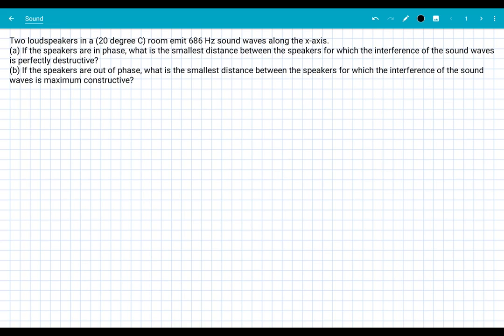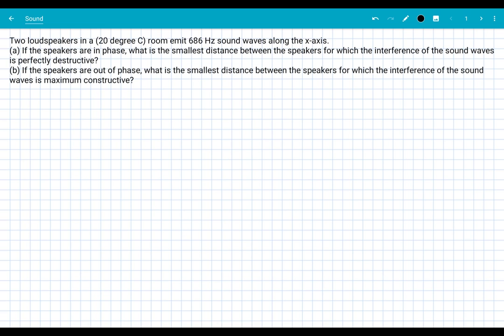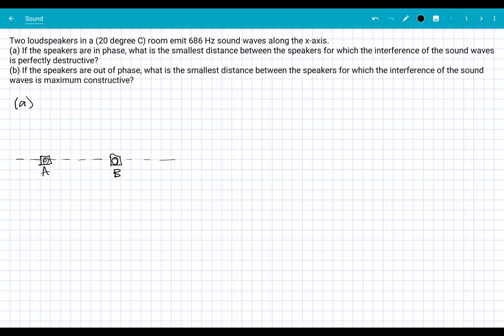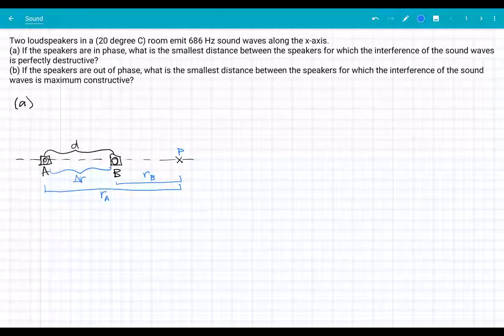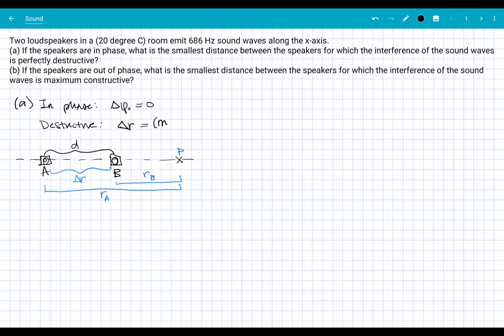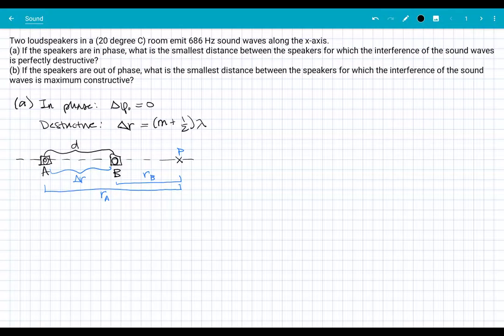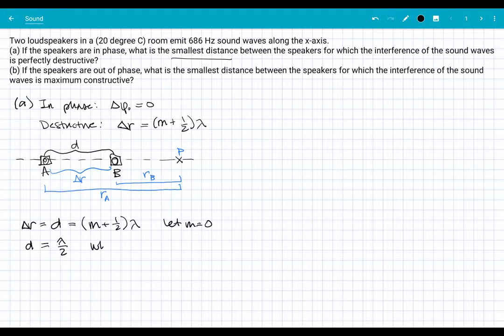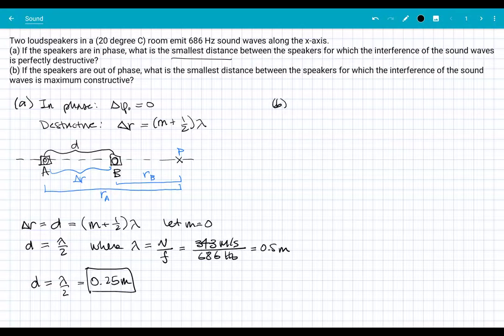[PHYS 223] Wave interference 1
Sound wave interference for two speakers, both in and out of phase cases.